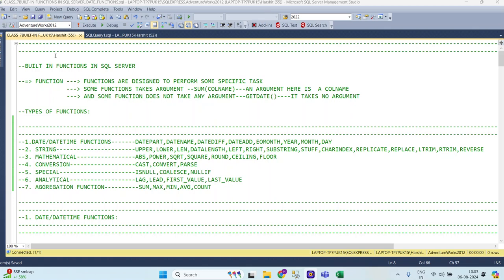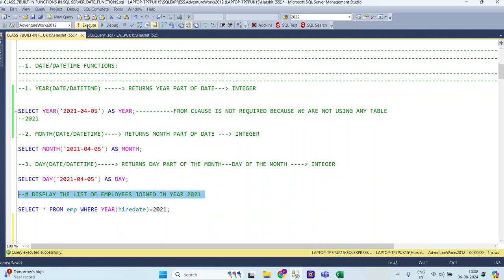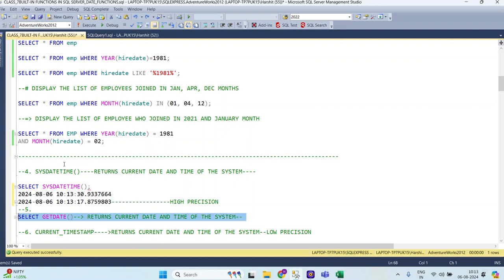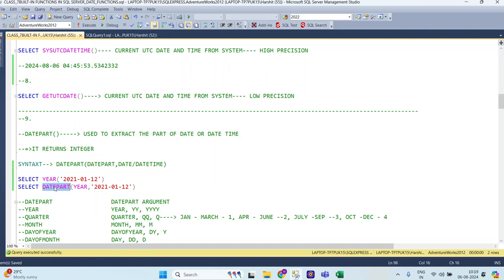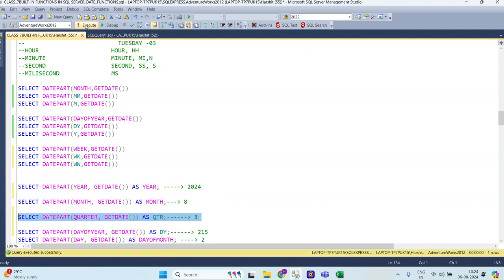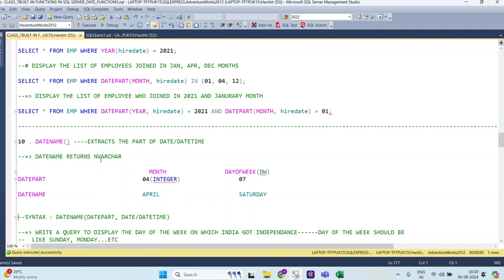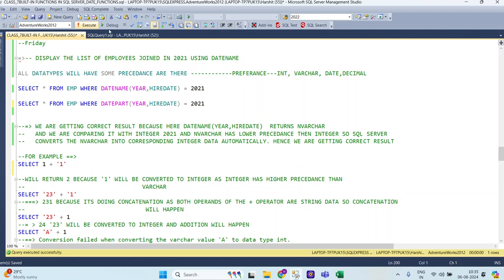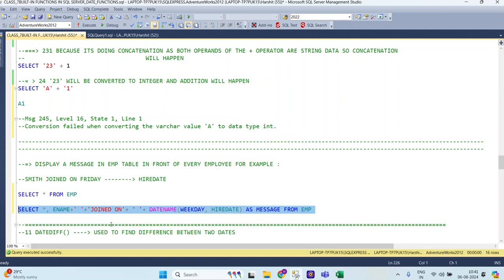DATE DATETIME FUNCTIONS PART 1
DATE/DATETIME FUNCTIONS DATEPART,DATENAME,DATEDIFF,DATEADD,EOMONTH,YEAR,MONTH,DAY